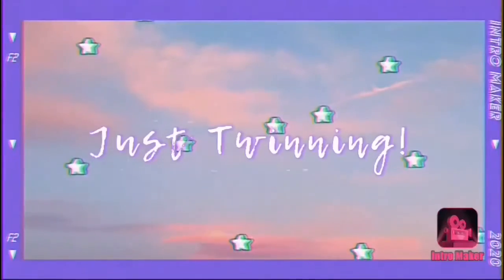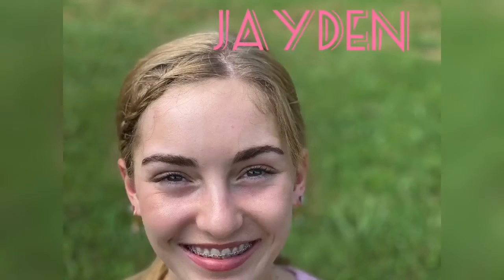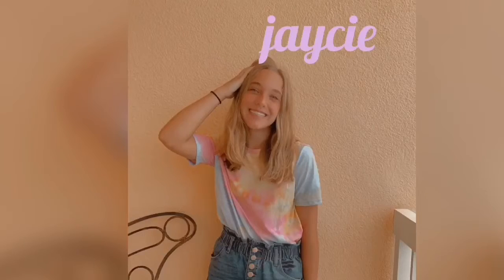I made candy! :) What could go wrong? The Frankencandy Challenge! Halloween Edition! Just Twinning!